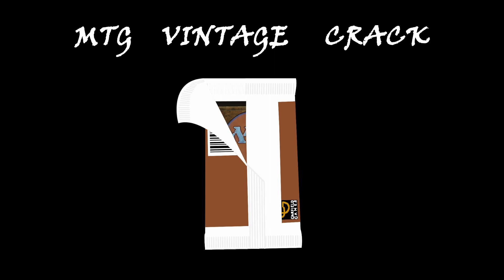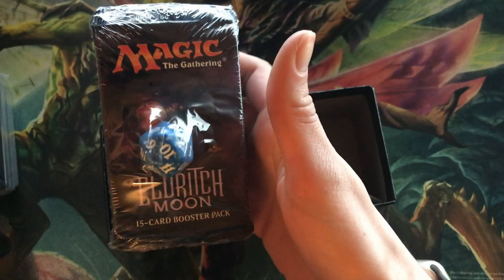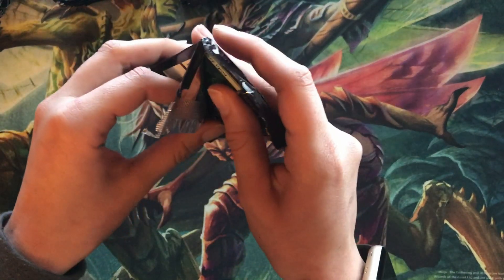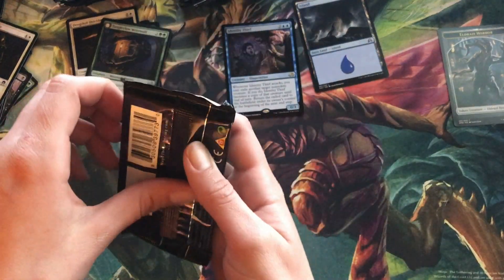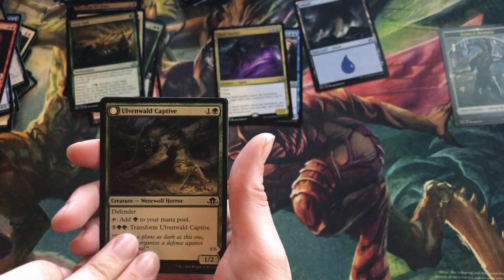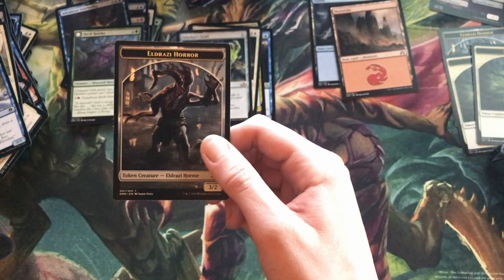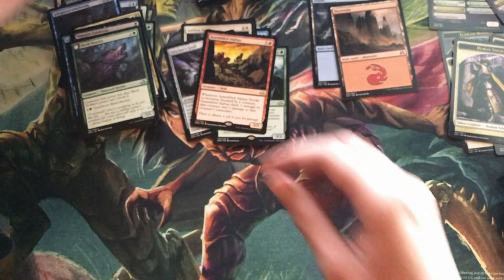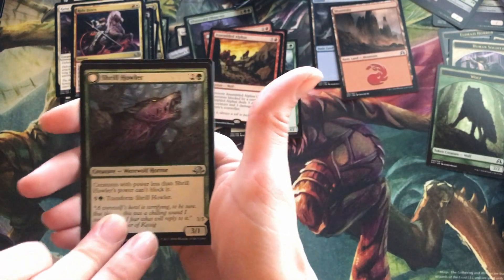MTG Eldritch Moon Fat Pack Opening - Emrakul?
Enjoy our opening of this Eldritch Moon Fat Pack